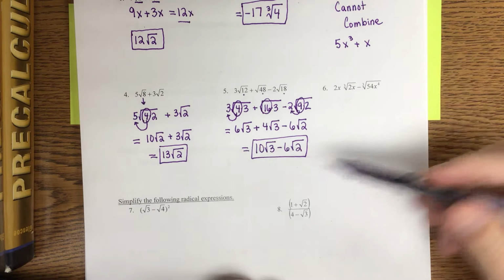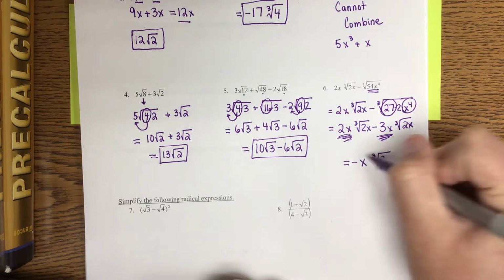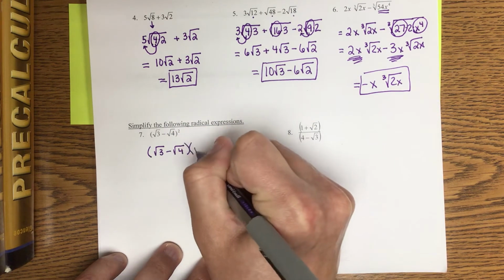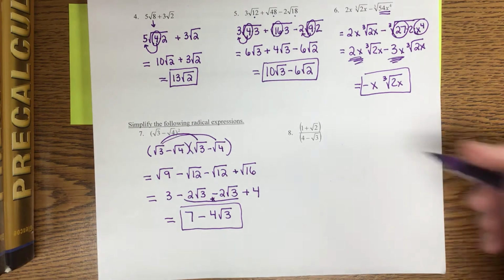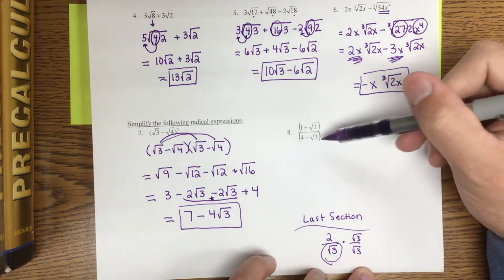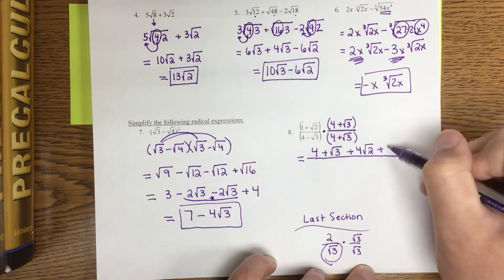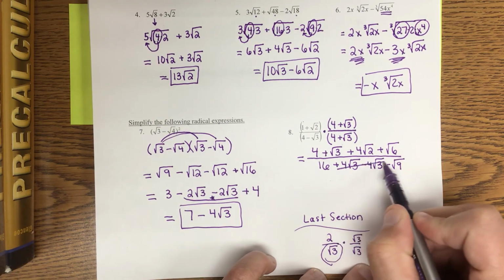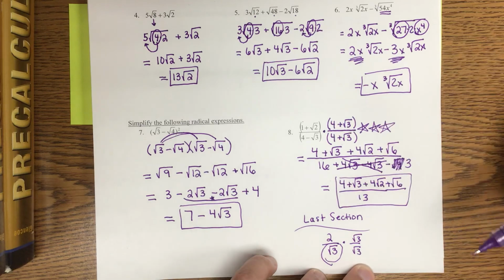Algebra 202: Section 6.5 Day 2 Notes